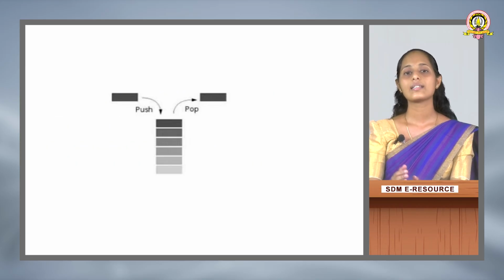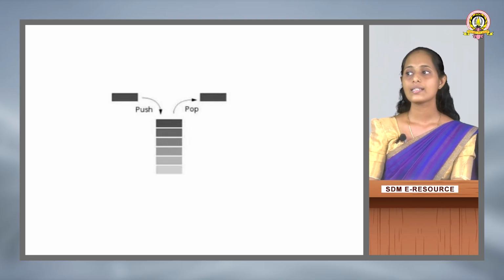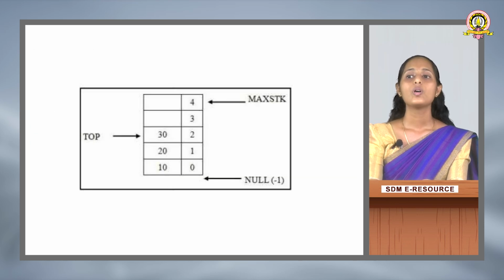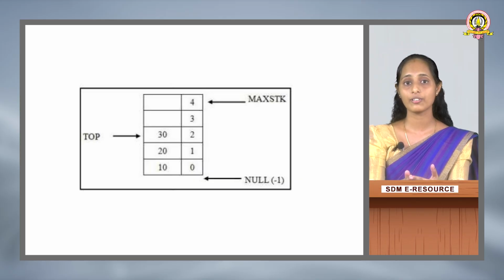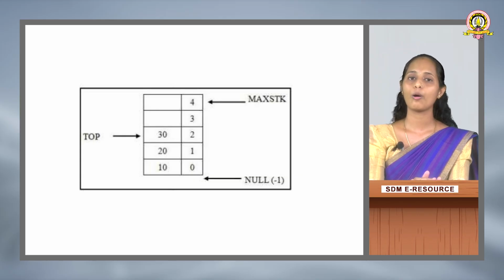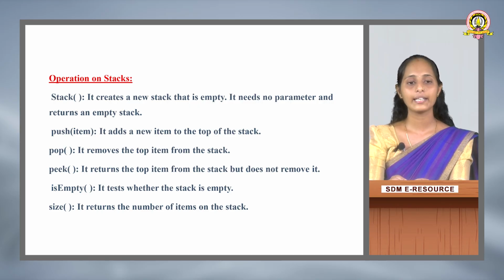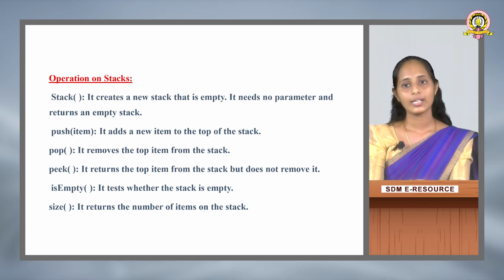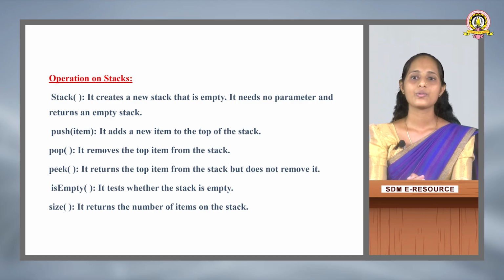SDM E-learning | Introduction to Stack | Ms. Kusuma K